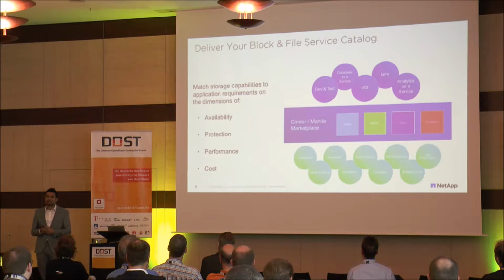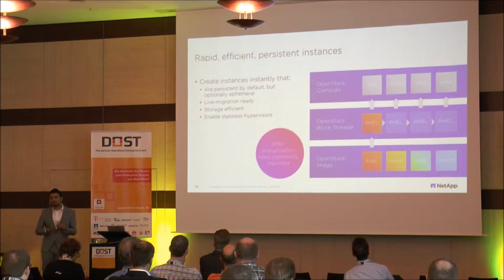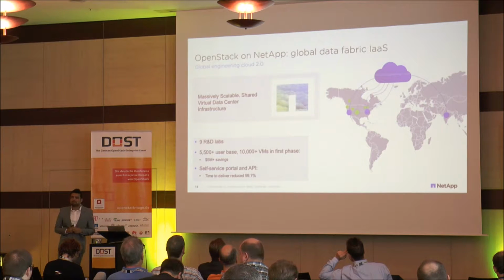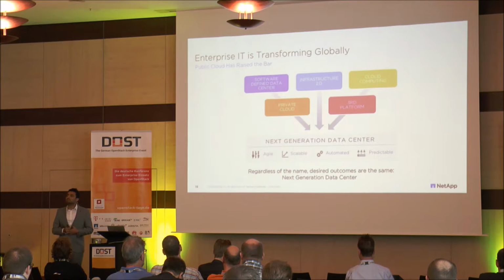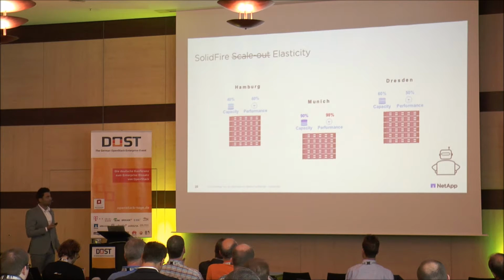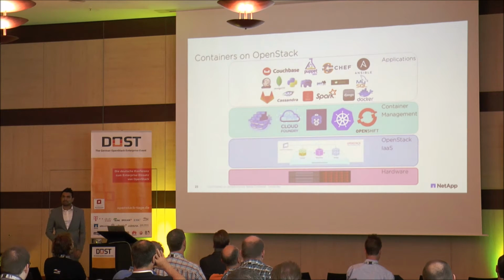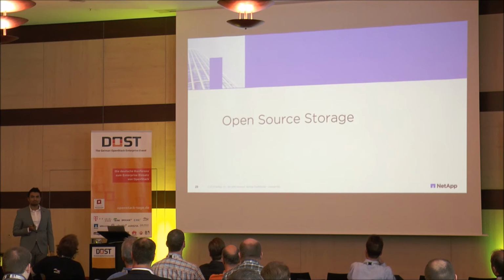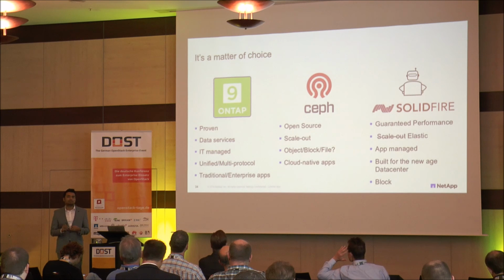DOST 2016: K Arora - NetApp | Building a solid storage foundation for workloads in OpenStack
Today, it feels like the the IT world is going through changes faster than ever: the emergence of Third Platform, DevOps as a new way of working, or for example containers as a new way of running and deploying applications. However, at the same time, traditional workloads continue to exist and still need to be operated. This poses a challenge for IT departments, since they now have to manage new, as well as existing workloads. Short-term, it may be feasible to operate different platforms for each of these workloads, but mid-term, a consolidated platform based on OpenStack is obviously desired. However, the different storage types needed in these environments can make it challenging to consolidate: File, Block, Object, Disk, Flash, etc. What type fits which use-cases and how will we operate each in the future?

In this session we will discuss how you can design a solid storage foundation for your OpenStack cloud, while not only accommodating traditional business applications, but also new workloads on the same platform. We will discuss the different types of data in cloud environments and provide recommendations for how to deploy and manage storage in a modern hybrid cloud data center.

We will also argue how new storage technologies are evolving from being IT managed to application/developer managed and how OpenStack helps with automating storage provisioning and its lifecycle.